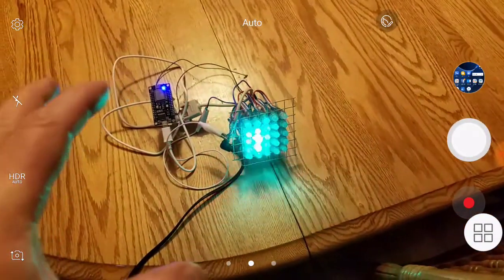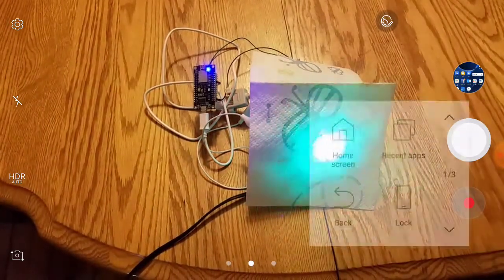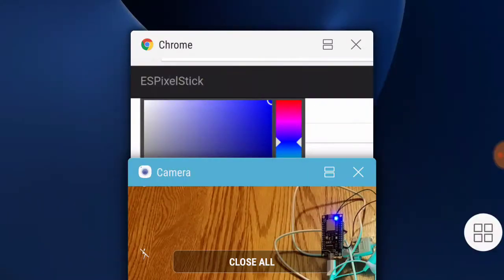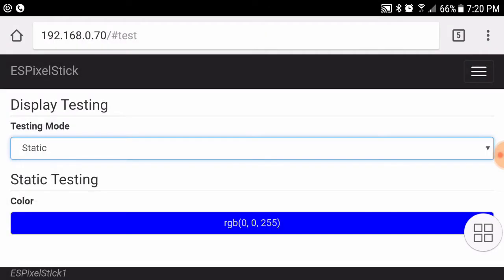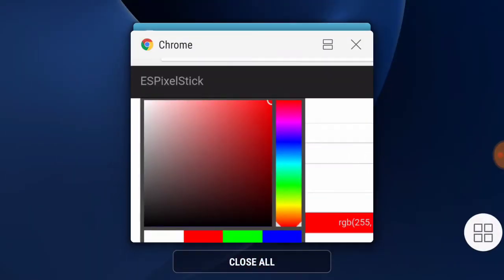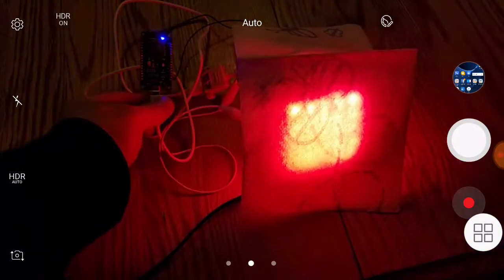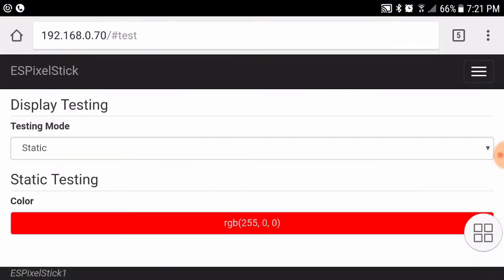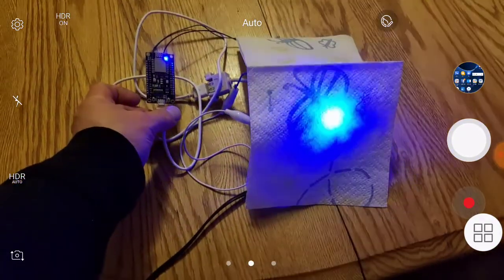Wireless E1.31 ESPixelStick firmware on ES8266MOD controllable with xLights.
Here is a demonstration of using the E1.31 protocol over WiFi.

In this example we are using the amazing firmware known as ESPixelStick on an es8266mod. This is just a demonstration off the working hardware using the tools provided in the software, from a web browser.

We have set this up with xLights in another video and saw fantastic results controlling this device.

In another video we also cover the easiest way to install and configure the software on to the ES8266MOD.

The other videos quill be posted soon.

Average Joe AverageJoe AverageJoeYT  xLights light show light show Christmas Black Family Light Show. E1.31 Pixel WS2811